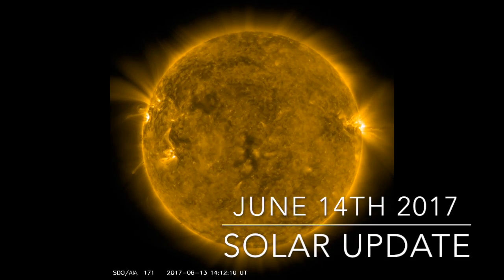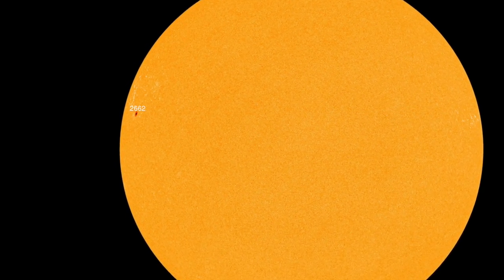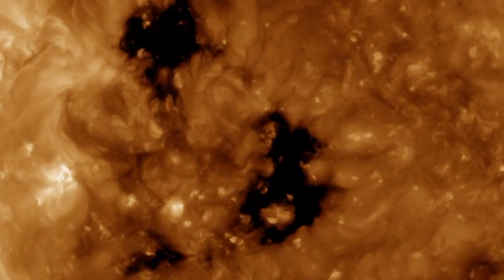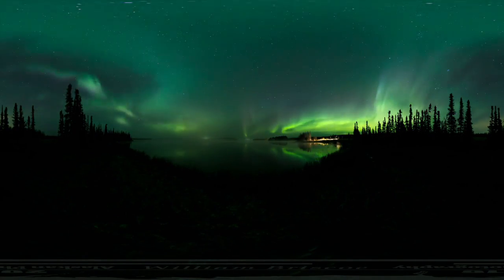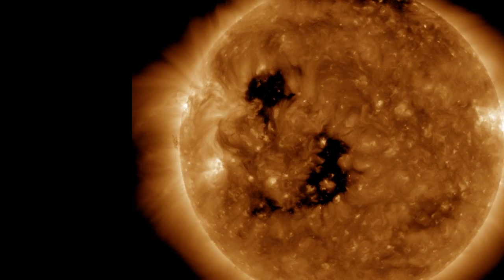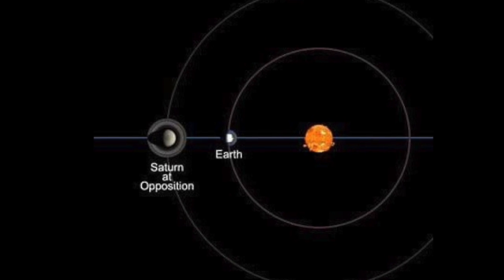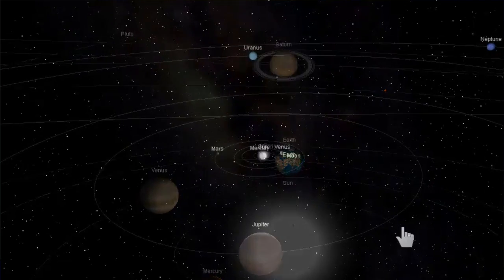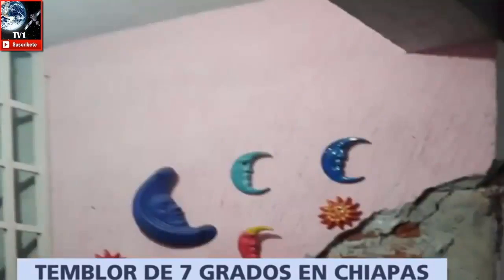GSM Solar update June 14th 2017 The Grand Solar Minimum channel